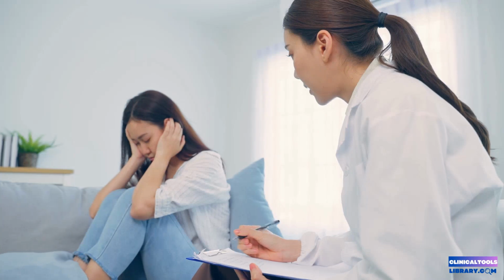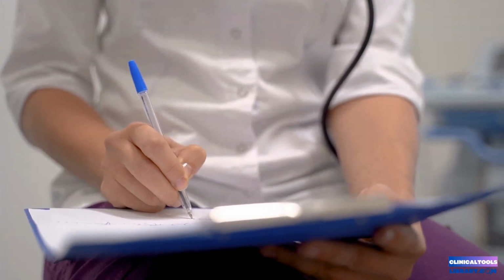General Health Questionnaire (GHQ) - Step-by-Step Scoring, Clinical Use + PDF